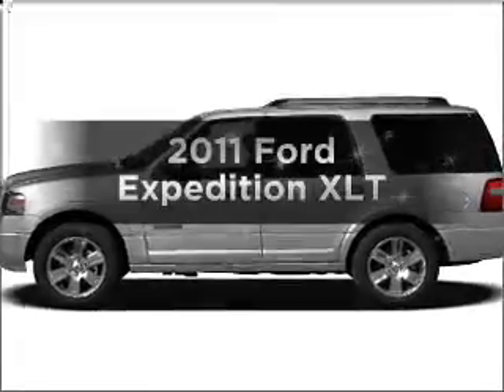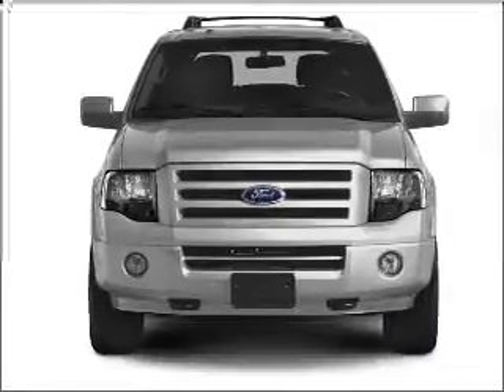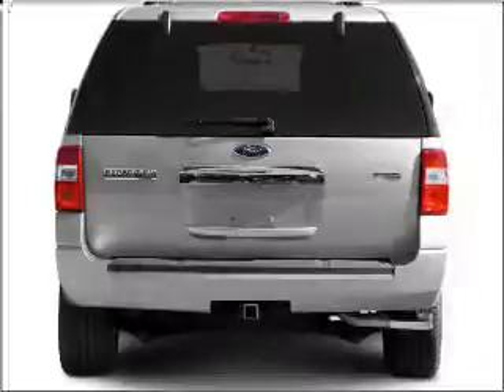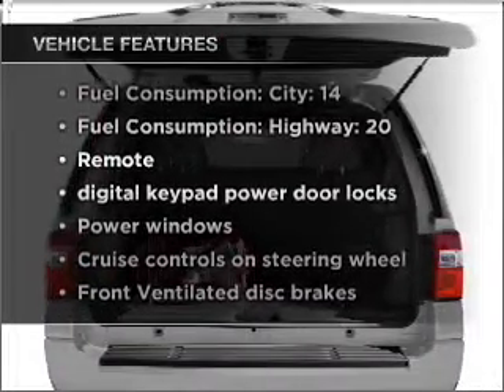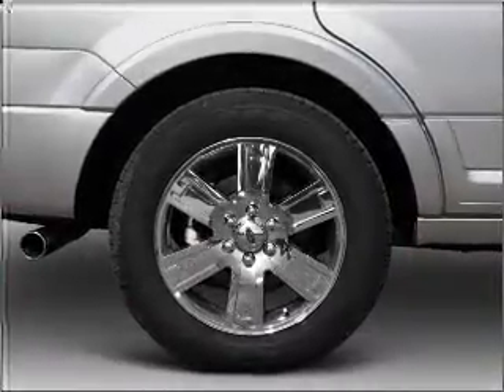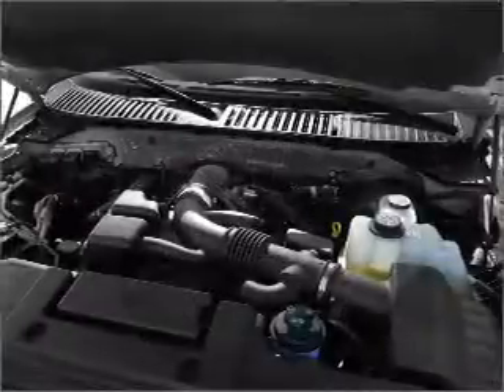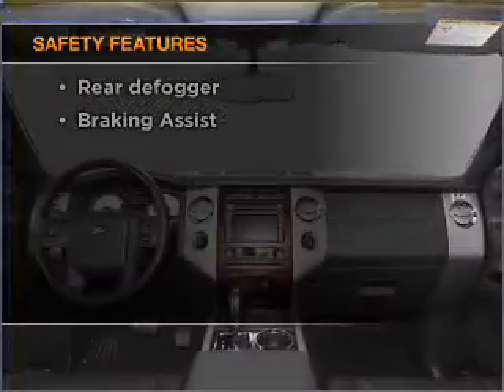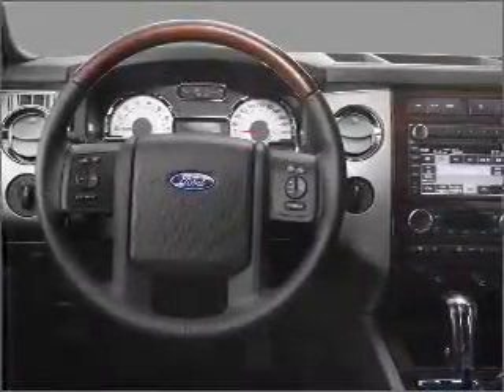2011 Ford Expedition - Dahlonega GA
Year: 2011
Make: Ford
Model: Expedition
Trim: XLT
Engine: 5.4 liter 8 cylinder 24 valve
Transmission: 6-Speed Automatic
Color: Royal Red Metallic
Mileage: 4
Address:
44 Lumpkin County Pkwy